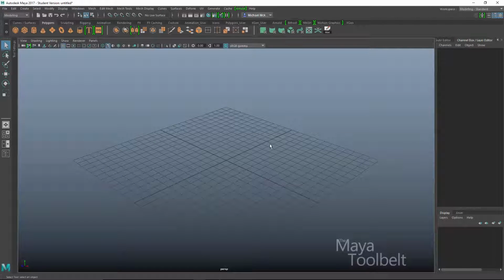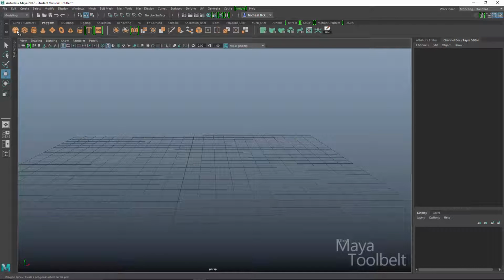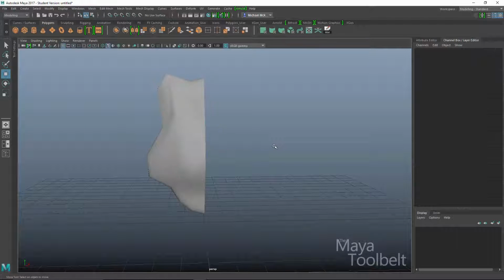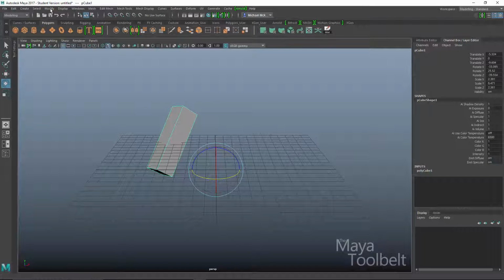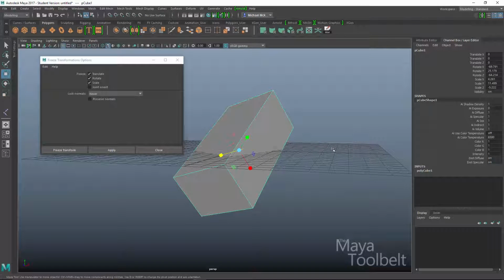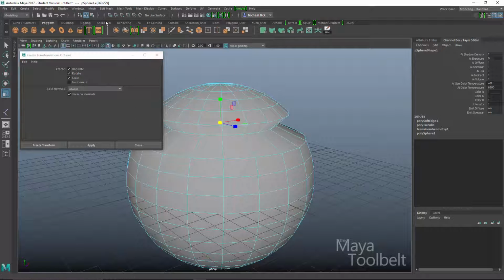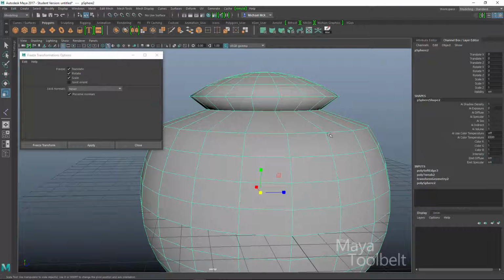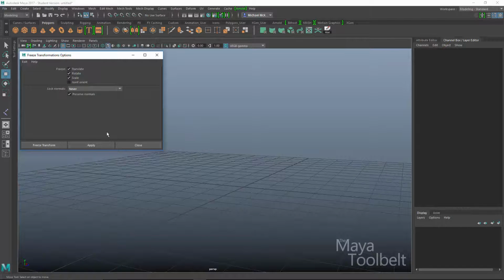The Maya Toolbelt - Freeze Transformations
In this video we talk about Freeze Transformations and its options in Maya 2017.